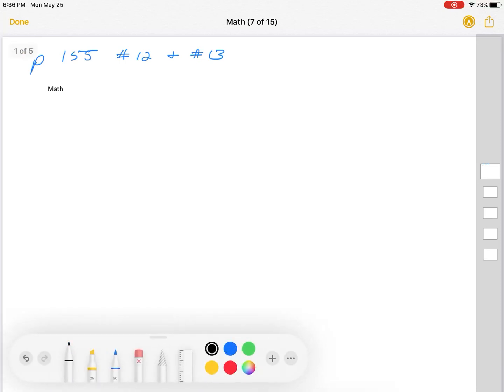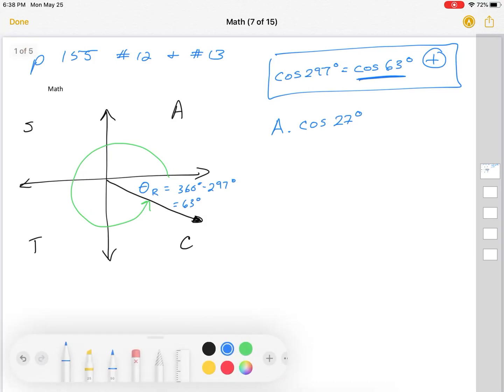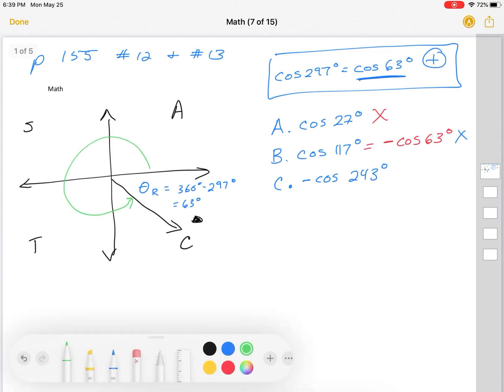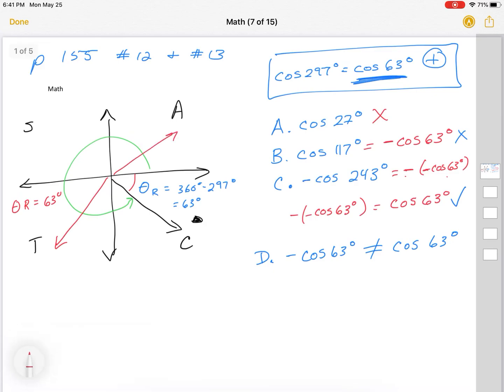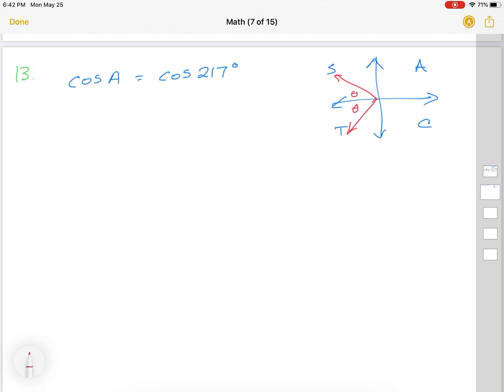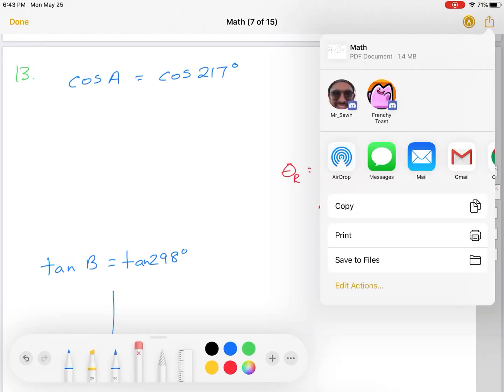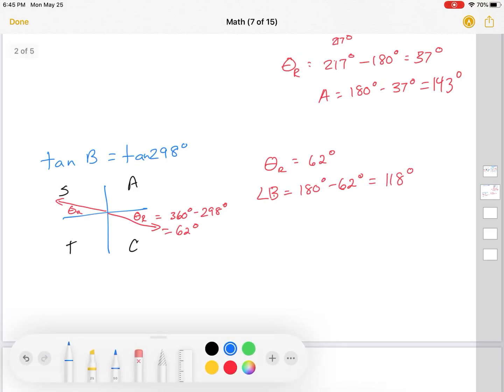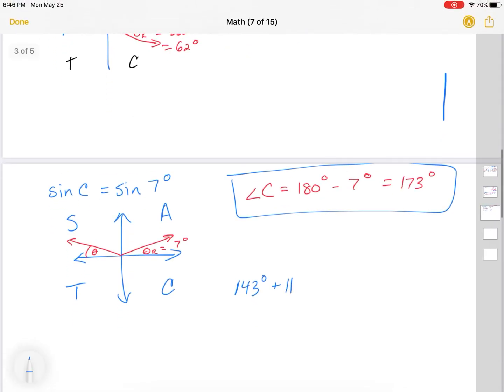Math 20-1 Trigonometry solutions p. 155 #12 and #13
CAST Rule